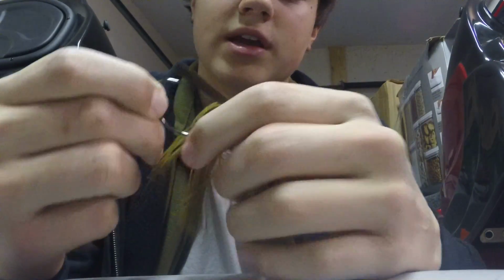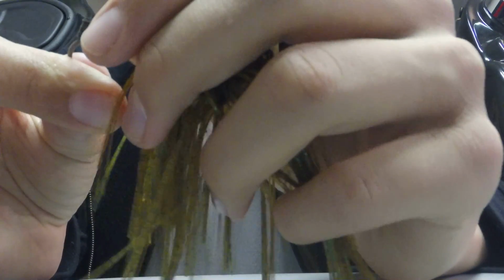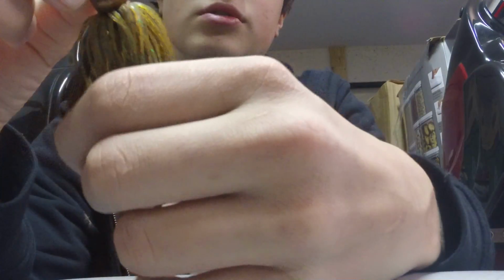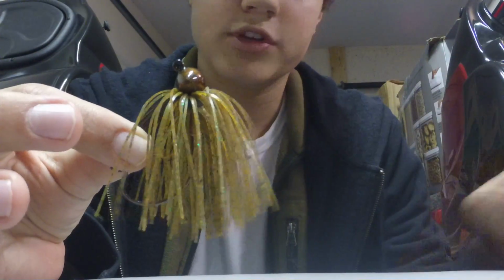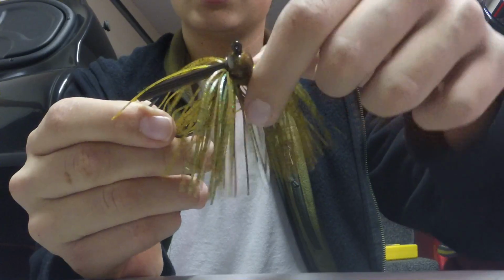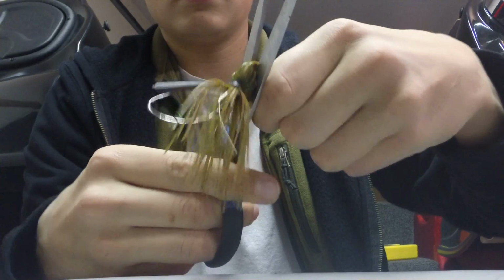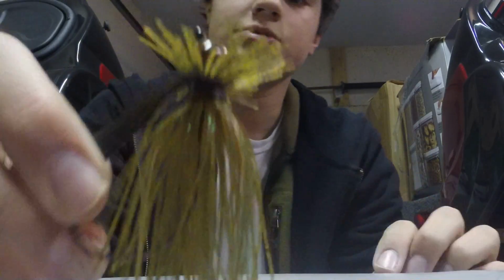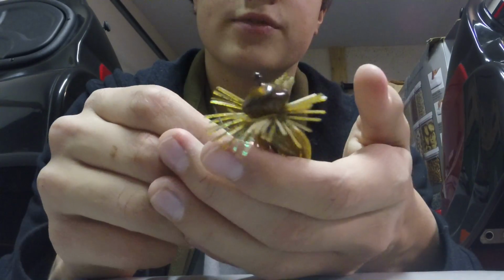Jig modifications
Just some quick tweaks you can make to your jigs!